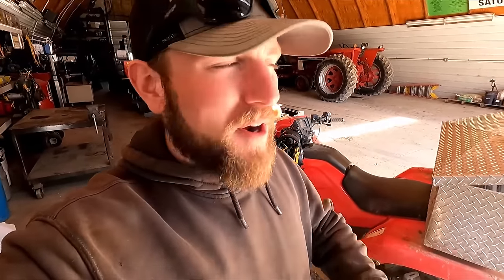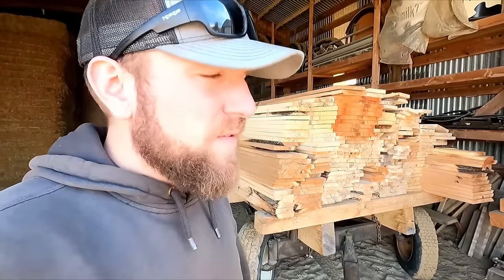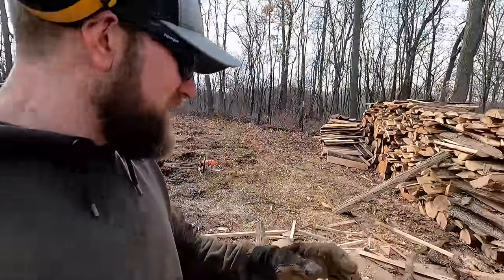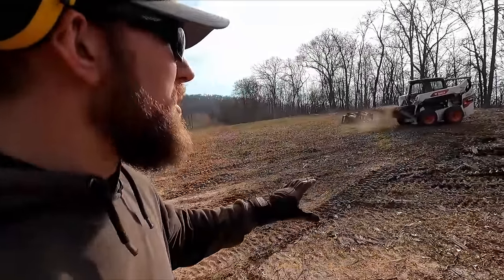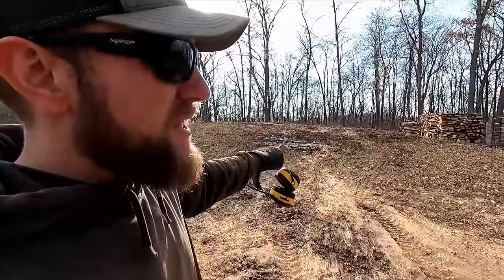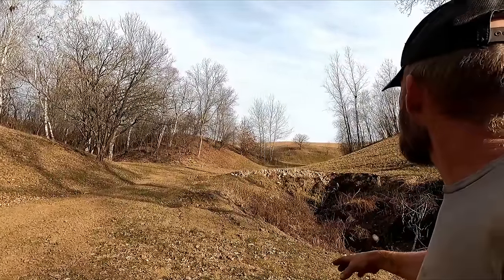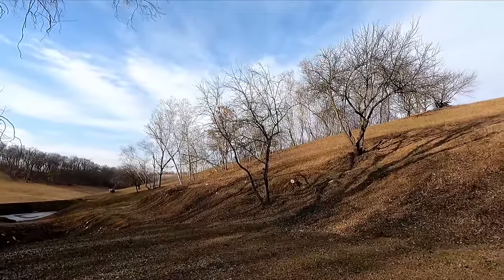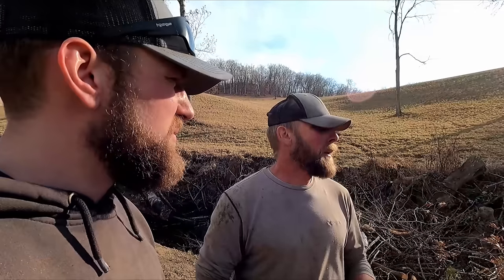Sawing/Milling Lumber and Cutting Up Firewood!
Today we are cleaning up our sawmill site. Cutting slabs into firewood and cleaning up the sawdust.

Gierok Farms
54702